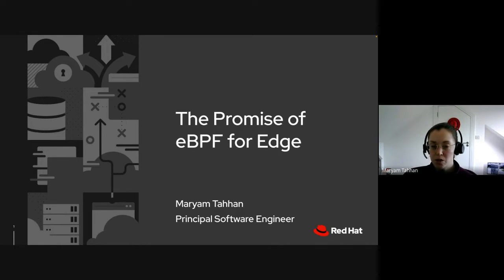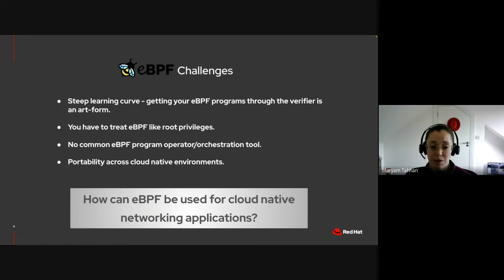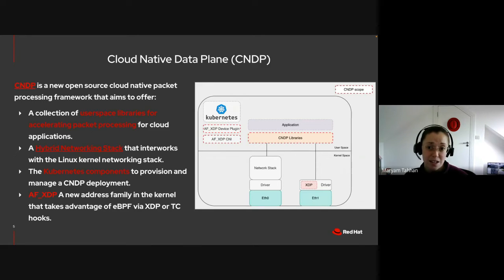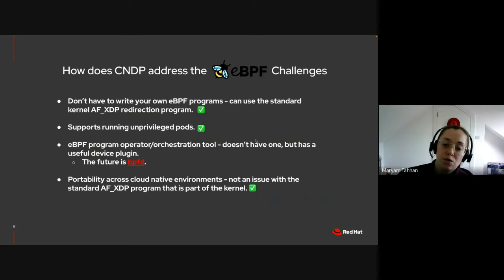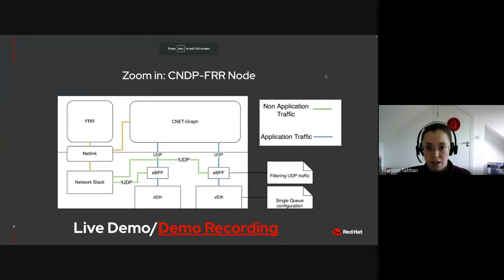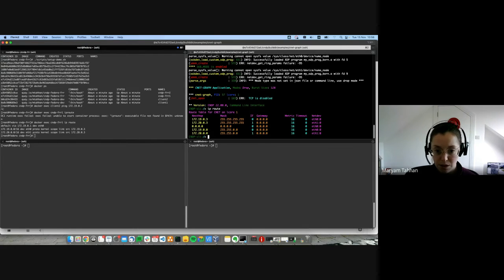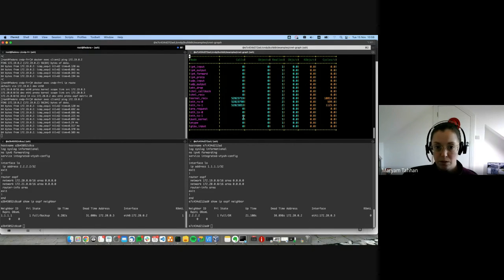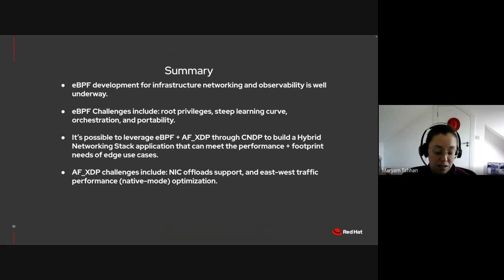The Promise of eBPF for Edge